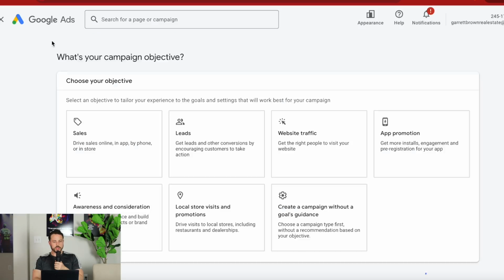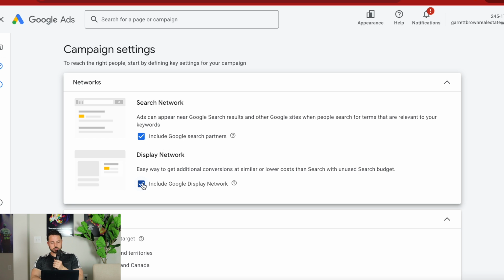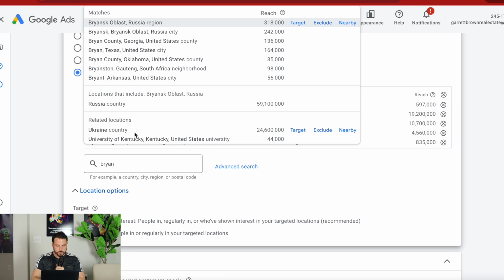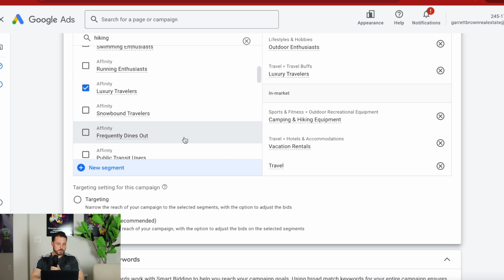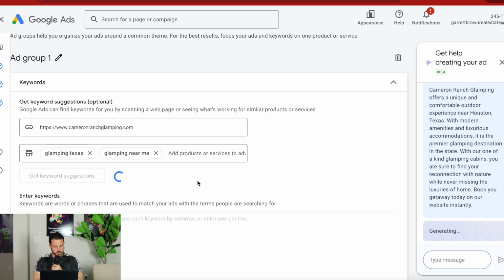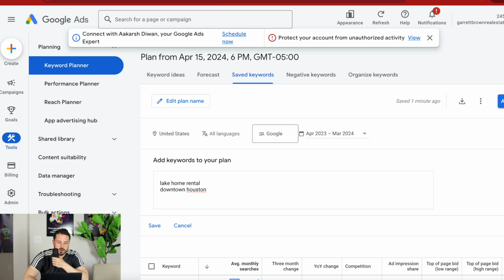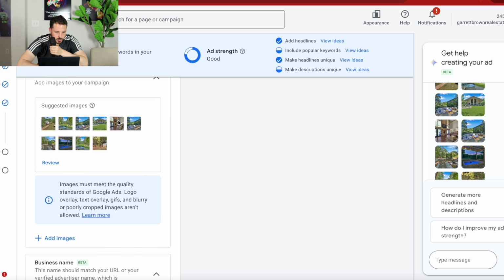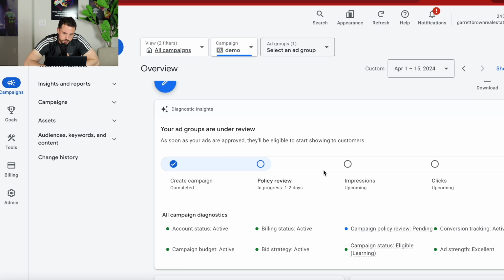Marketing For Short Term Rentals That Actually Works (Google Ads For Airbnbs)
Google ads are one of the best ways to bring guests into your vacation rental, glamping site, airbnb, or whatever you may want to call it. I think this is one of the most effective way to find the right audience and get the best return on your marketing investment for your short term rental.

Host on AIRBNB through my link and I'll be your ambassador! You get $40 on first hosting and I get some too. Win win :)